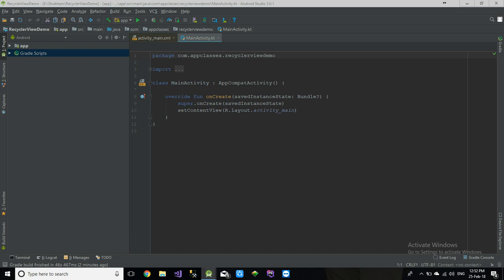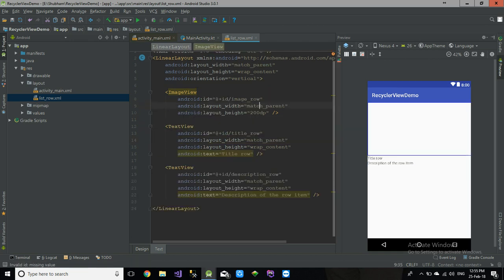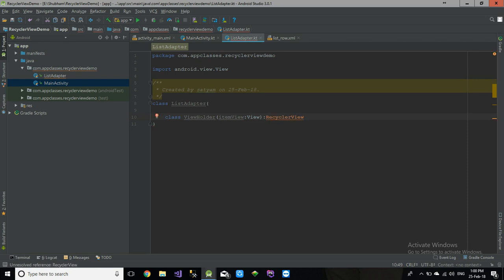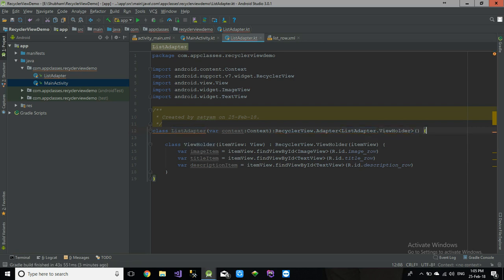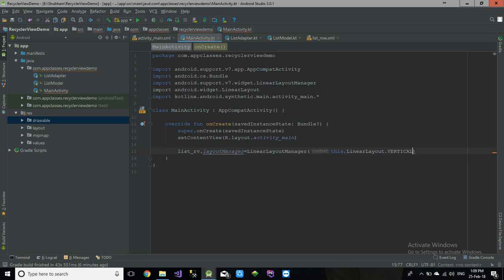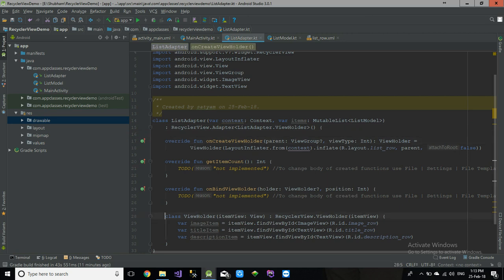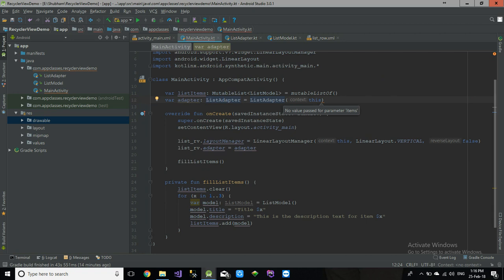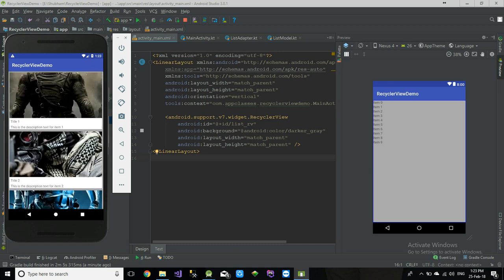Kotlin | List in kotlin | Recycler view in kotlin- Part 1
This is the kotlin tutorial channel.
And if you have any query or doubt please write in comment section.